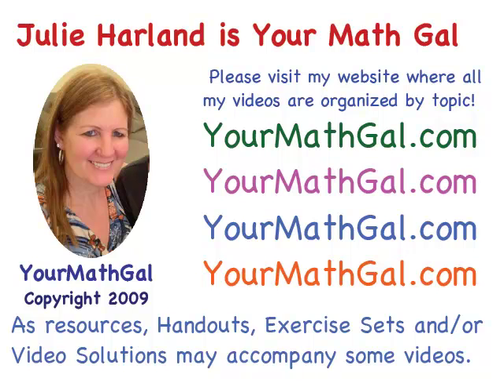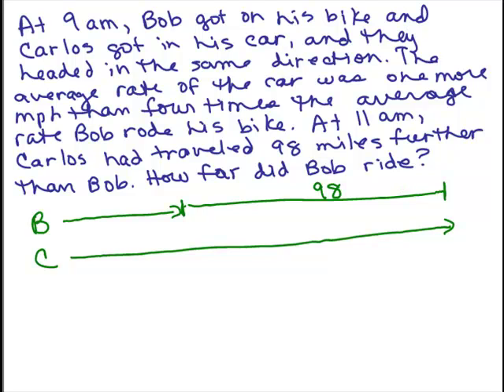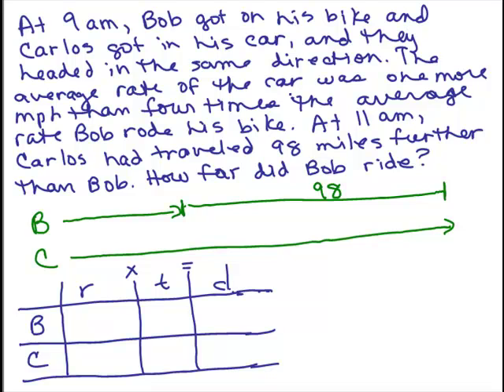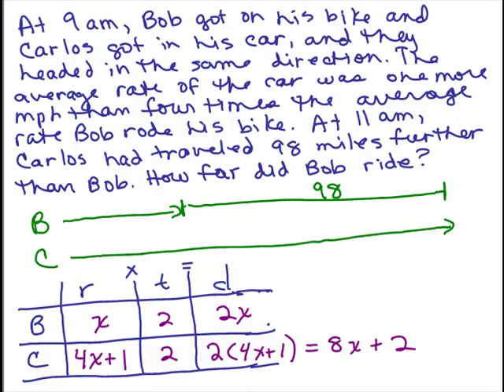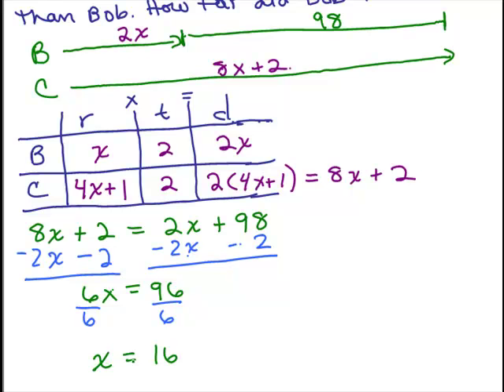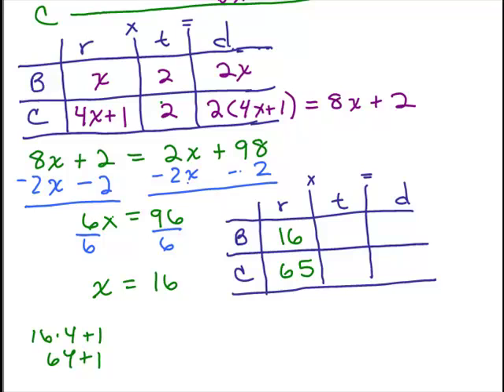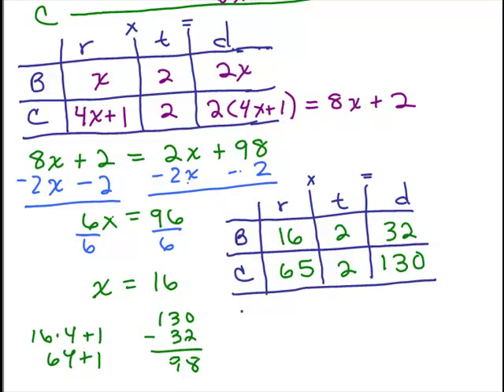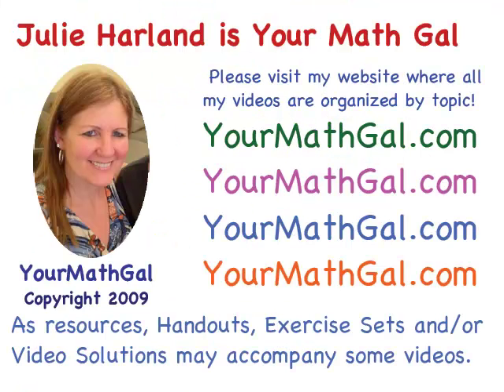Rate Time Distance 9 new